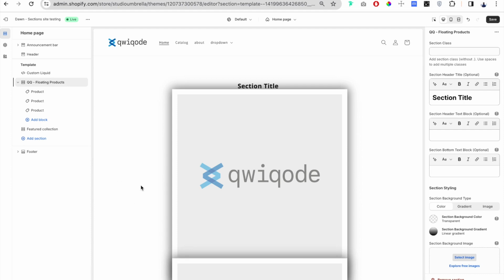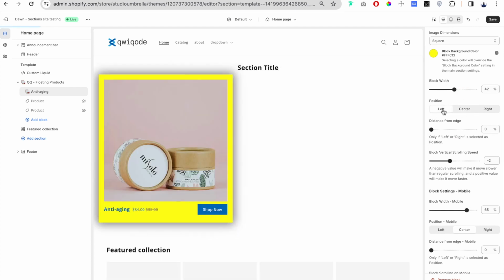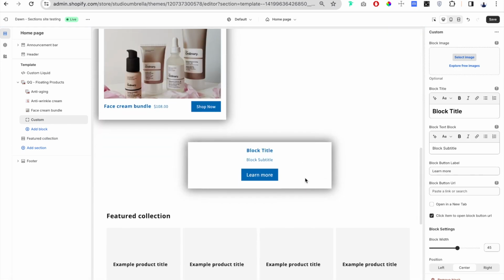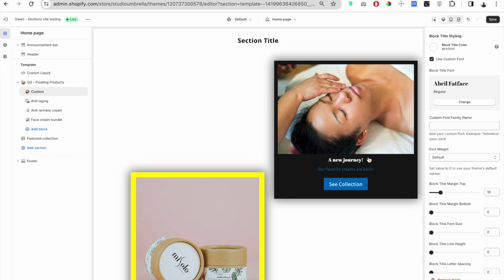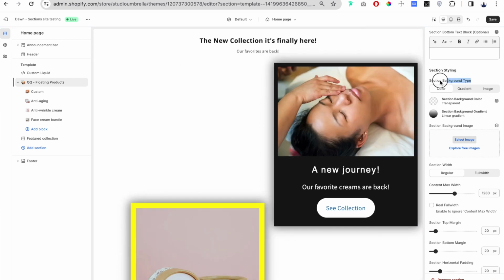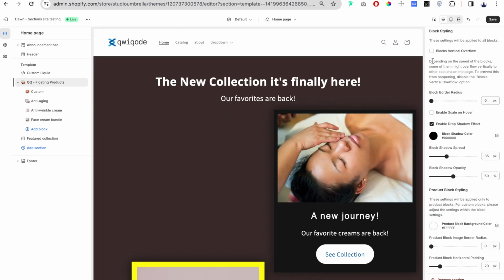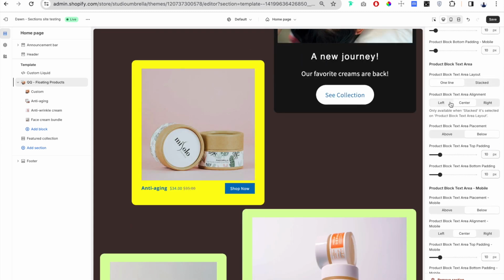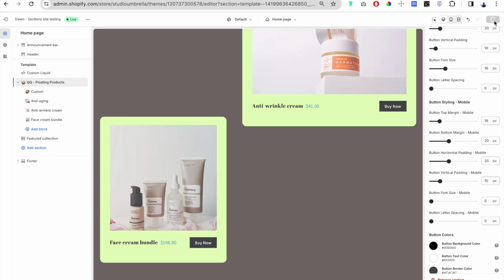Floating Products Shopify section by qwiqode (Tutorial)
Experience a new level of product display with Floating Products. Our parallax effect creates a unique and interactive layout where items move at varied speeds based on scroll direction. Enhance the user experience and showcase your products like never before.

Control speed of movement of each item (faster or slower than the scroll speed)
Add a custom block with an image, text and call-to-action button
Option to enlarge item on mouse hover
Multiple options for layout of text in relation to the product image (above or below)
Text Options
Font Size
Custom Font
Font Weight
Line Height
Letter Spacing